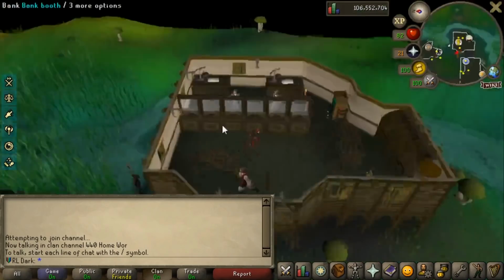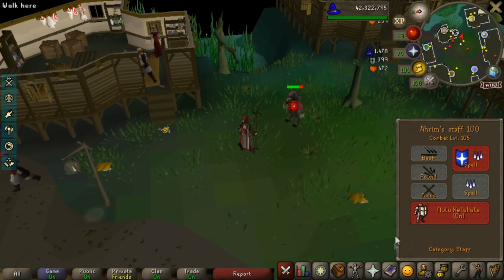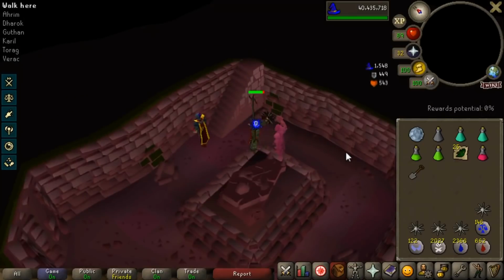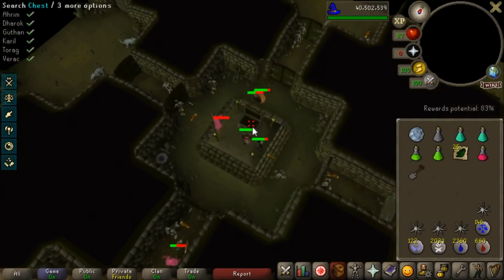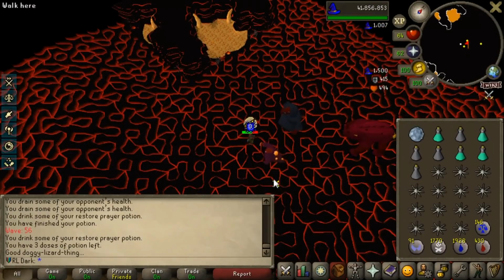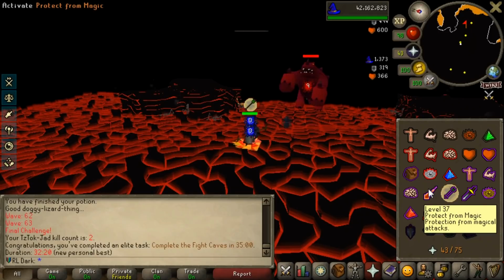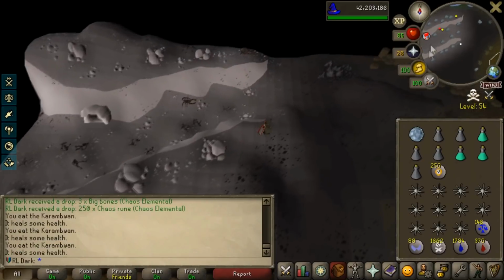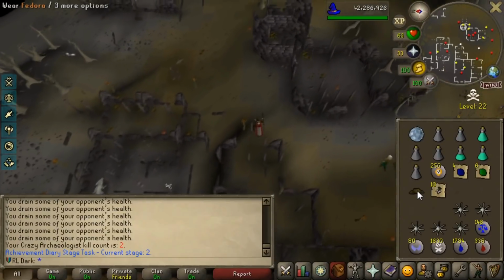GAME-BREAKING GLITCH IN TRAILBLAZER?? The 2-tick Barrage [PATCHED]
THIS BUG WAS PATCHED 11-11-20

Discovered this weird thing with maging in Trailblazer League. Not a lot of info at this point, but it does appear to be a glitch and will most likely get patched out.